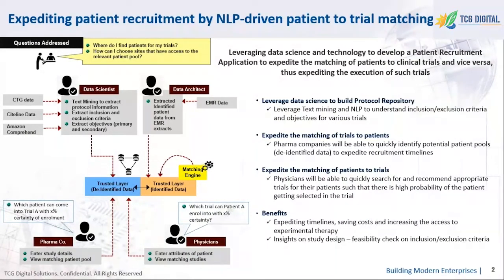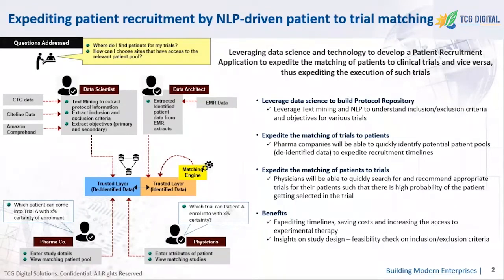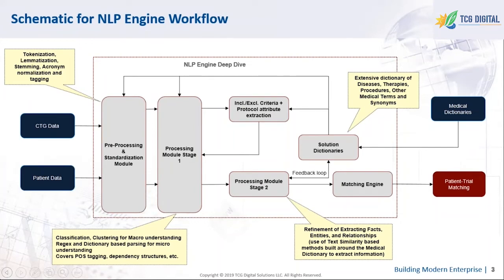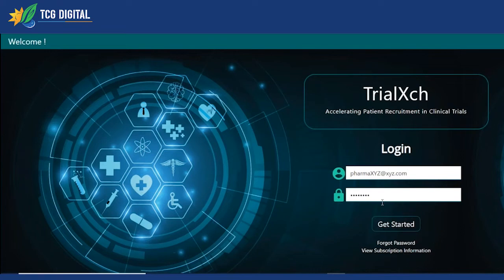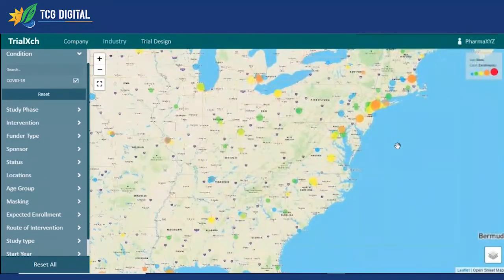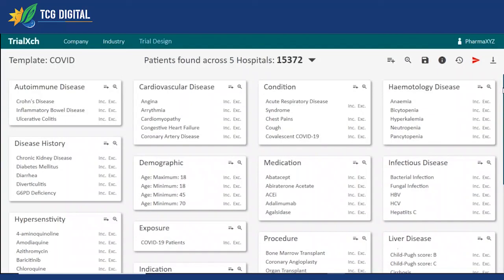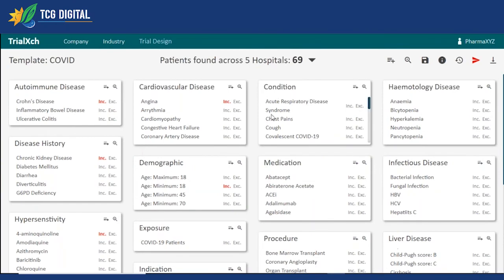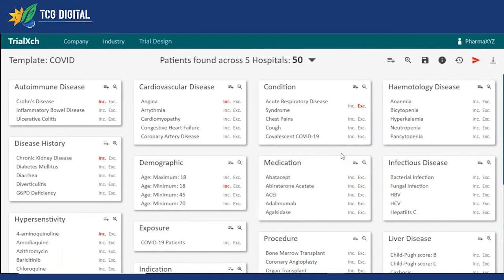Expediting Patient Recruitment by NLP-driven Patient to Trial Matching!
TCG Digital presents an enhanced Patient Recruitment Application using NLP-driven Patient to Trial Matching.

 Watch this video to know how the power of tcg mcube is leveraged to expedite patient recruitment where NLP is used to match clinical trials to the relevant patients.

This NLP Solution has been built on tcg mcube, the end-to-end AI platform.